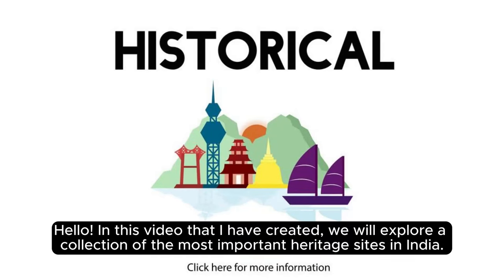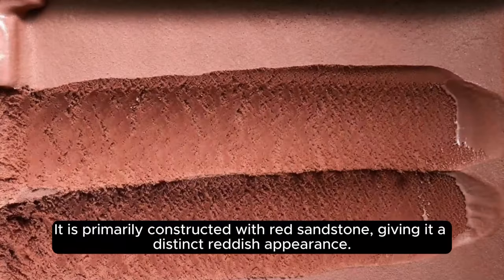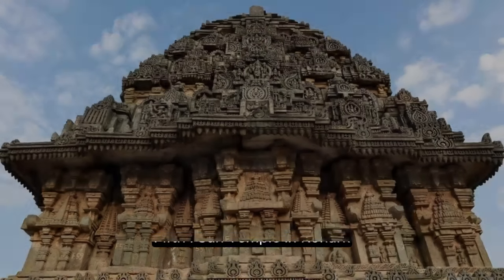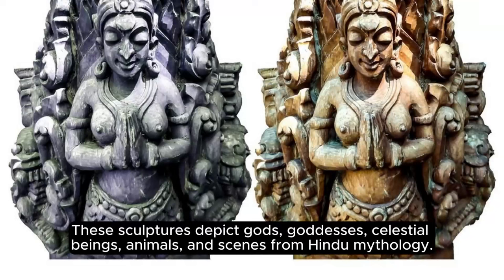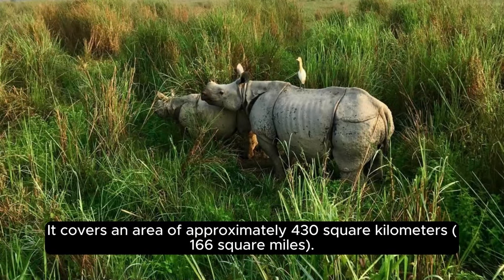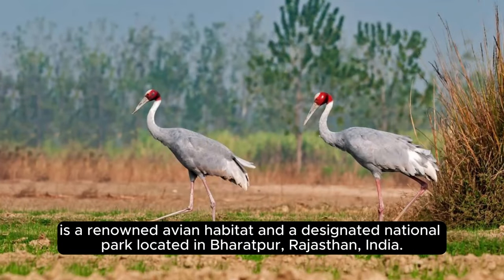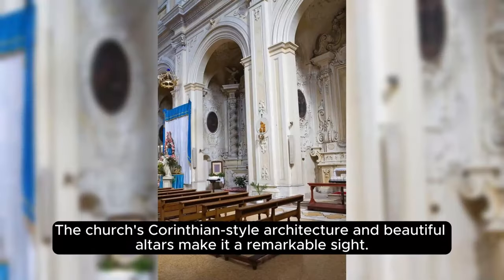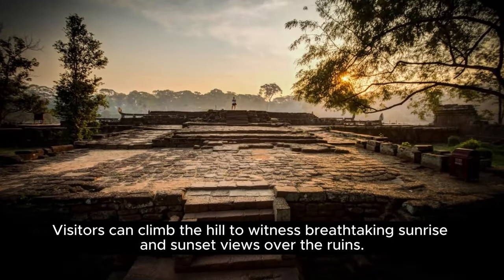List of World Heritage Sites in India Part 1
These are the 36 sites from India in the World Heritage List , With ‘Historic City of Ahmadabad’ getting into the list of World Heritage sites, the number of such sites in India has reached 36. Here is a look at the 36 sites.
During the 41st session of the ‘World Heritage Committee’, one of India’s two nominations, ‘Historic City of Ahmadabad’ has been added to the World Heritage List.  This is one of the 3 sites added during the 41st session. With this addition, the number of sites from India in the World Heritage List has gone up to 36. India is 06th on the list of countries with the most number of sites in the list. Italy leads with 53 sites followed by China with 52 sites. Here is the list of the 36 sites from India.
world heritage sites in india
how many world heritage sites in india
first world heritage sites in india
7 natural heritage sites of india
latest world heritage sites in india
41 world heritage sites in india
42 world heritage sites in india
World of sites

Which is 40 World Heritage Sites in India?
How many total World Heritage Sites are there in India?
Which is the 42 UNESCO World Heritage Site in India?
Which state has highest Unesco World Heritage Sites in India?

Which is the newest world heritage site in India?
Which is the 40th world heritage site in India?
Which is the 39th UNESCO site in India?

list of world heritage sites in india
how many heritage sites in india
7 natural heritage sites of india
42 world heritage sites in india
41 world heritage sites in india
world heritage sites in india pdf
List of UNESCO World Heritage Sites in India
Catalog of World Heritage Sites in India
Inventory of Indian World Heritage Sites
Compilation of UNESCO-designated Sites in India
Register of World Heritage Sites in India
Index of Indian World Heritage Sites

IndiaHeritage
HeritageSites
IndiaCulture
IndianHistory
TravelToIndia
IndianArchitecture
CultureAndHistory
IndianTemples
IndianCaves
ArchitecturalWonders
WorldHeritage
IndiaTourism
IndianTemples
IndianGeography
ExploreIndia

Directory of UNESCO-recognized Sites in India
Archive of World Heritage Sites in India
Collection of Indian World Heritage Sites
Roll of UNESCO World Heritage Sites in India